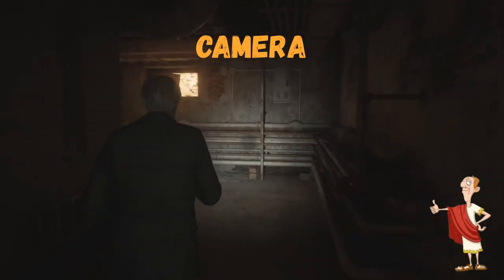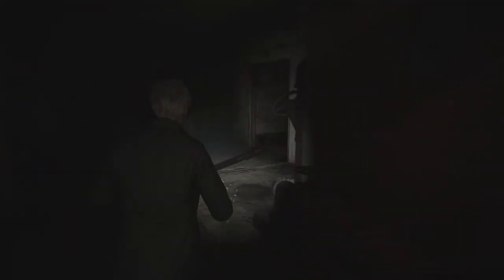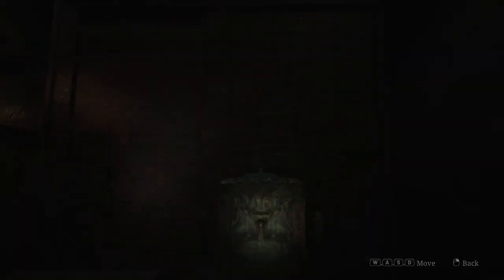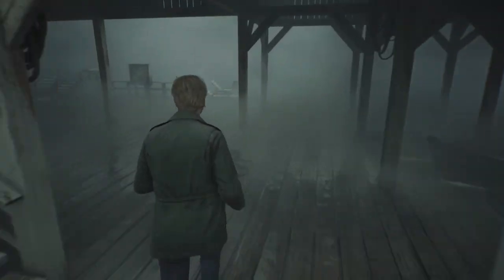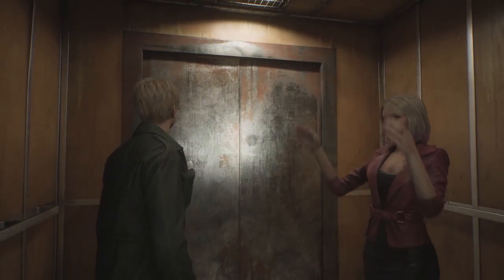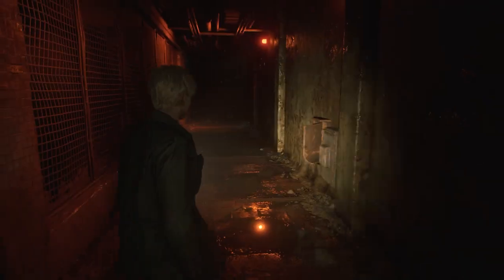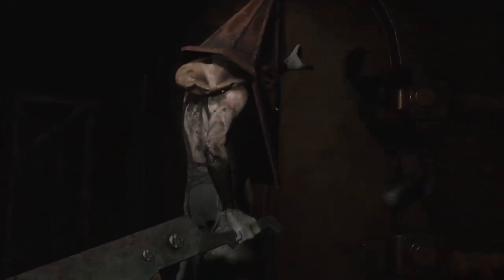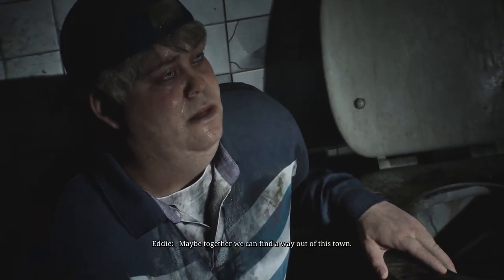Silent Hill 2 Remake Review: Remake vs Original!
In this review, we compare the Silent Hill 2 Remake to the original game. See how they stack up against each other! SilentHill2Remake gamereview 🔥

Creative Commons 🎉

In this video, I dive deep into the highly anticipated Silent Hill 2 Remake, exploring all the significant changes made since the original release. Join me as I analyze updates in graphics, gameplay mechanics, and narrative elements that have been reimagined for a new generation of gamers. Whether you're a longtime fan of the Silent Hill series or new to the franchise, this review will help you decide if you should take the plunge into the fog-filled streets of the re-imagined Silent Hill. Let's uncover together the elements that contribute to the psychological horror and intense fear that Silent Hill is renowned for.

Timestamps 📌

0:00 - Start
1:50 - Camera
2:37 - Puzzles
4:17 - Maps
5:00 - Narrative
5:39 - Game length
6:36 - Combat
7:53 - Character models
8:27 - Verdict

Hashtags 🎯